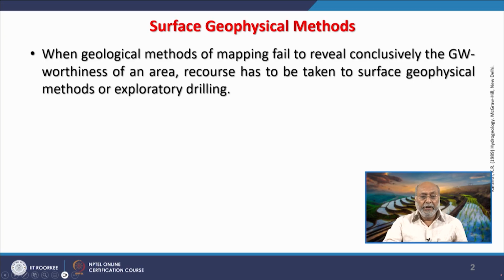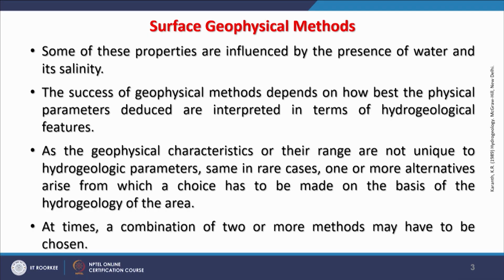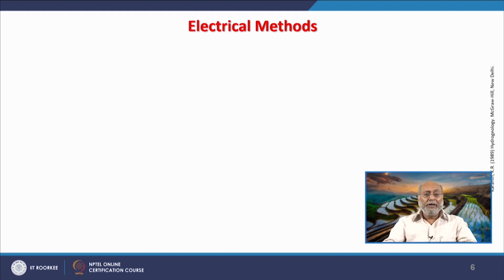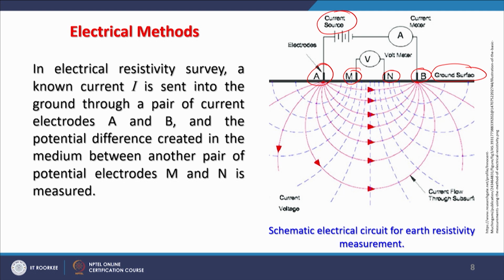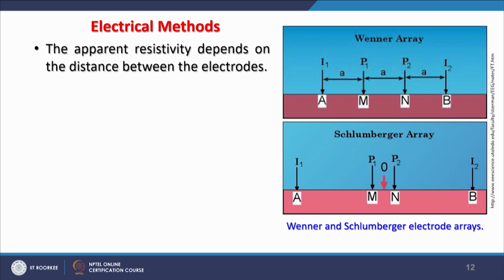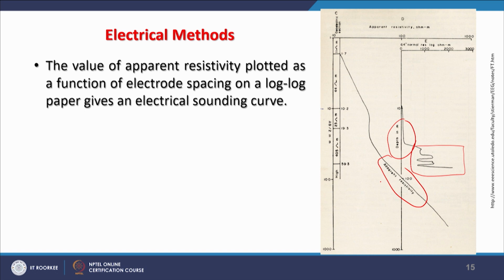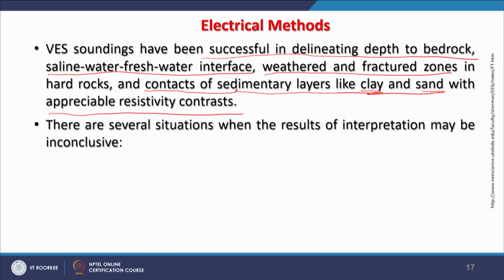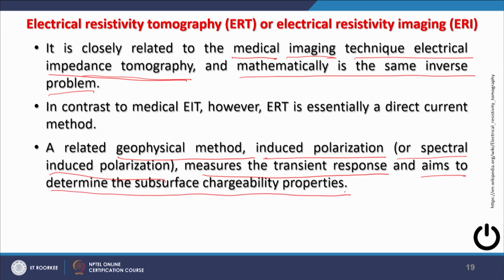Lecture 48: Groundwater Exploration 10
This lecture continues the ongoing exploration of surface geophysical methods in groundwater investigations. It emphasizes that when geological mapping is insufficient, geophysical methods such as electrical resistivity can provide crucial subsurface information, revealing details about aquifer depth, thickness, and quality. Electrical resistivity surveys, including the Wenner and Schlumberger arrays, help identify water-saturated zones and salinity by measuring variations in resistivity. It also covers the two main types of resistivity surveys: profiling for lateral changes and vertical electrical sounding (VES) for depth probing. The lecture concludes with an overview of electrical resistivity tomography (ERT) and its applications, such as imaging subsurface structures and assessing groundwater characteristics.